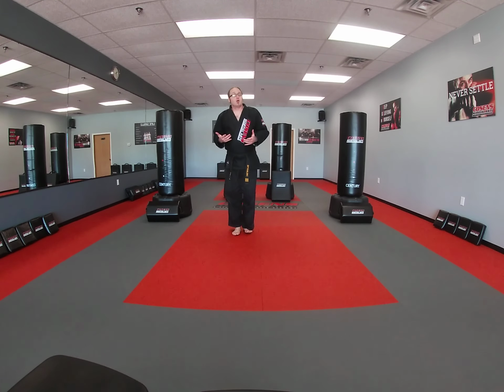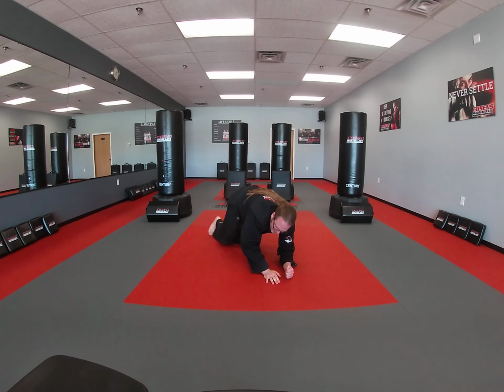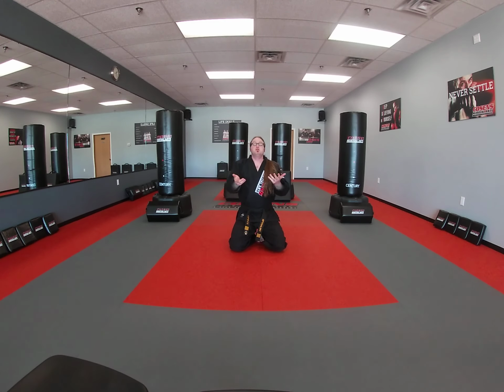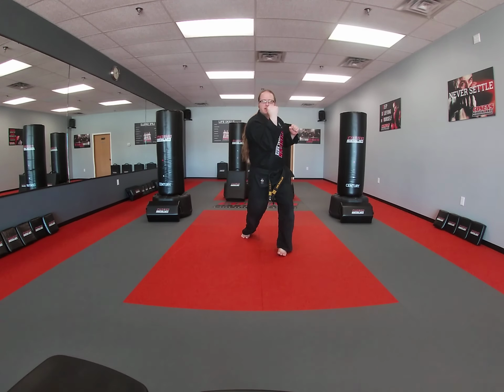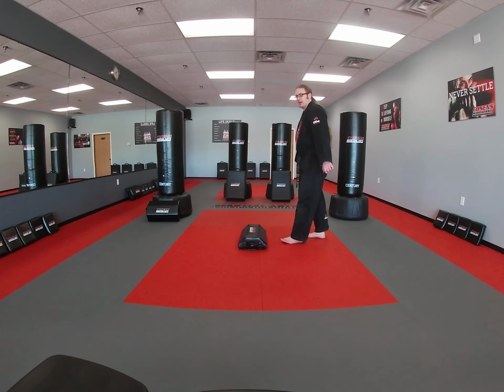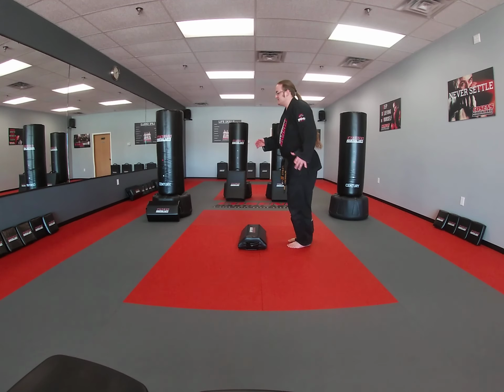Little Ninja 17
Cosens Martial Arts presents Virtual Lesson #17 for our Little Ninjas (Ages 5-7). This lesson is instructed by Coach Spyhalski, Head Instructor of the Saginaw location.